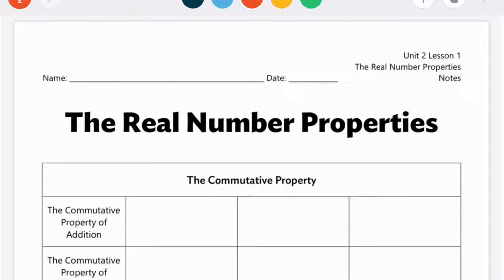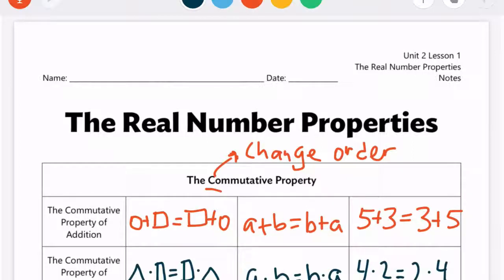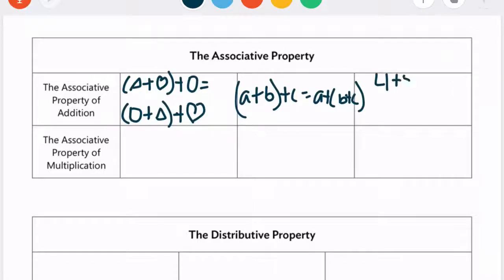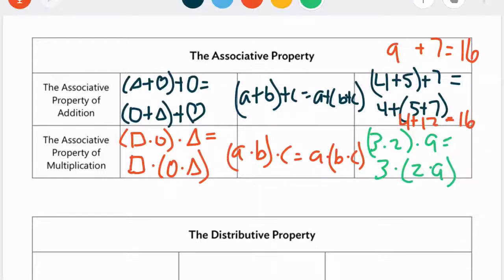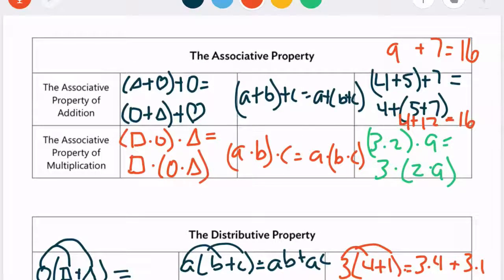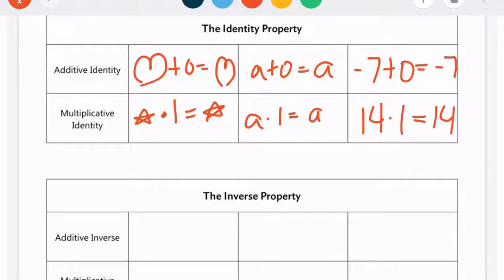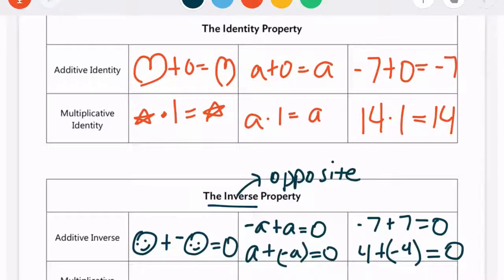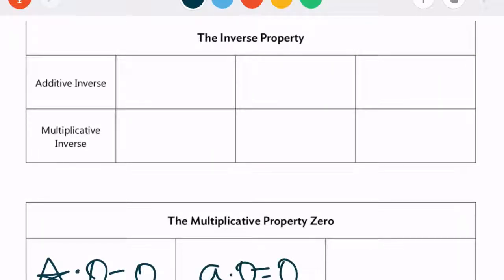Properties Notes Video